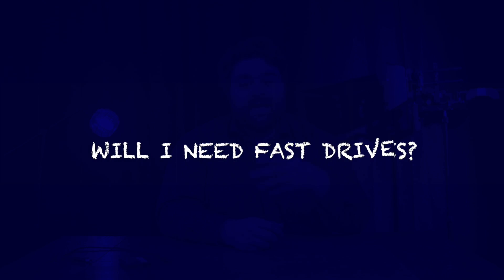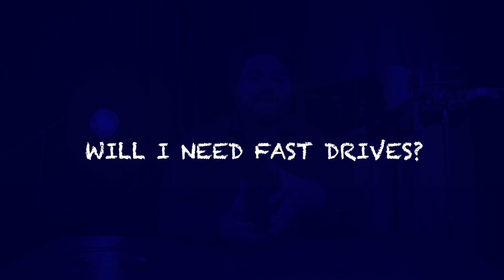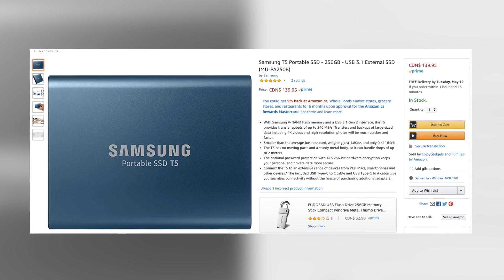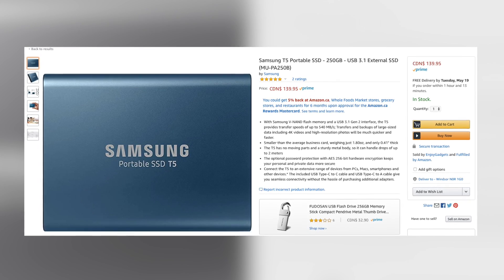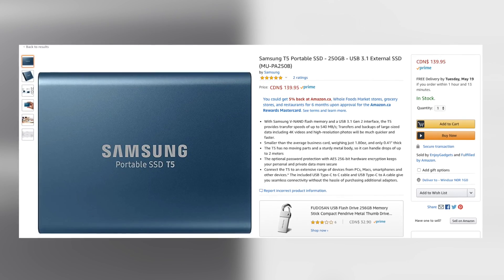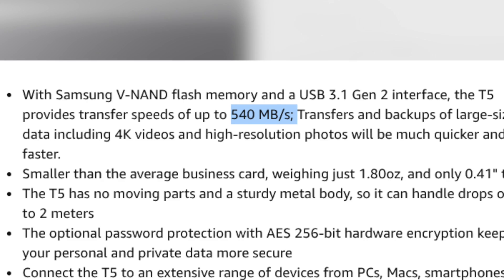Best Hard Drives for Editing Video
What are some of the Best Hard Drives for Editing Videos? On this episode we go over just that! SSD's all the way to HDD hard drives. We simply go over what you need to know and give the right info! Learn filmmaking and all about hard drives this week!

Current Courses! with DISCOUNTS!

* DSLR Filmmaking Masterclass! *

FILMMAKING EDUCATION FOR ALL!